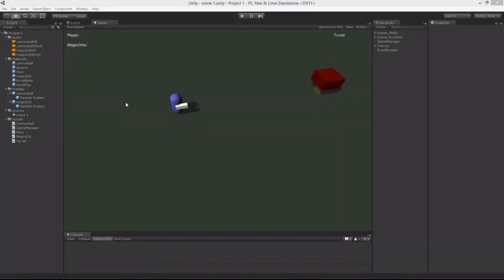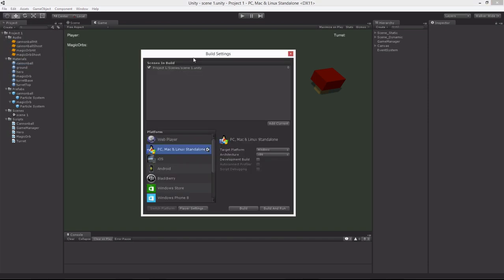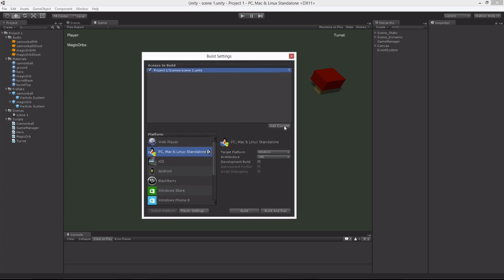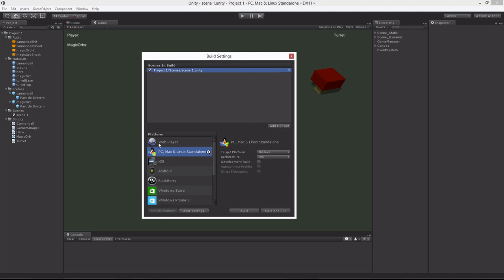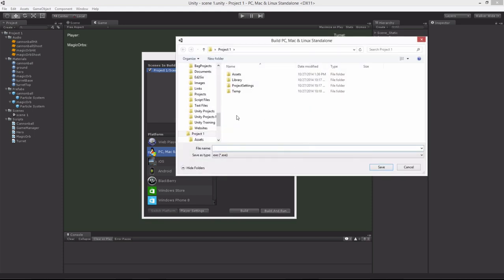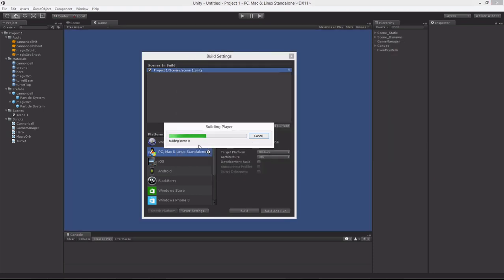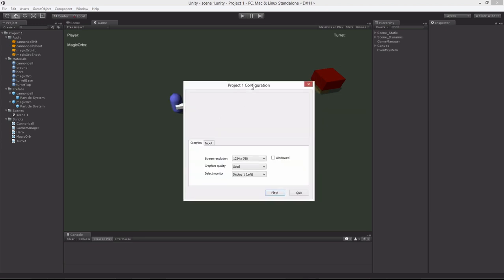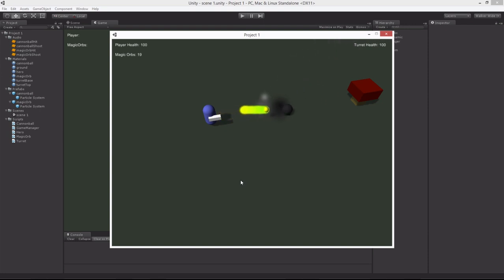unity 3D boss battle 28 building out the project